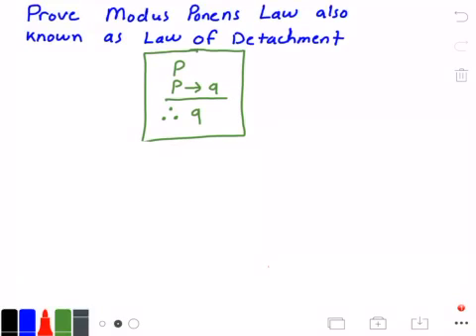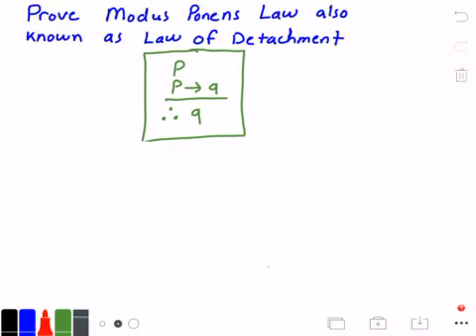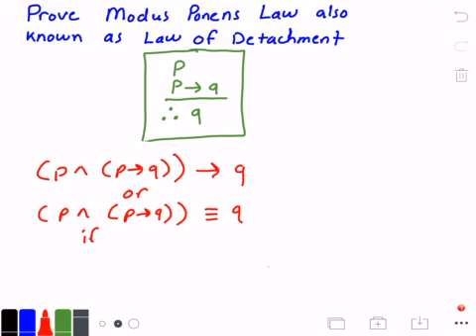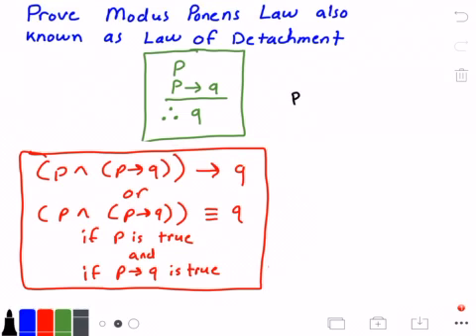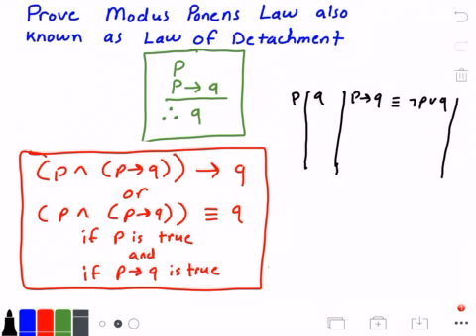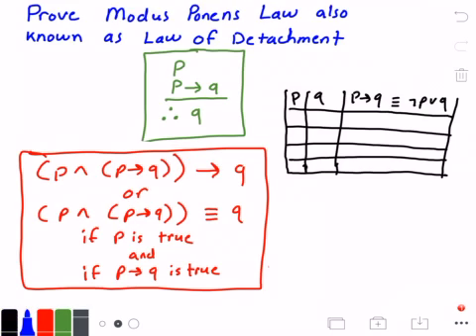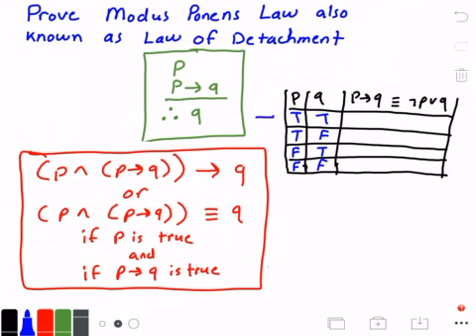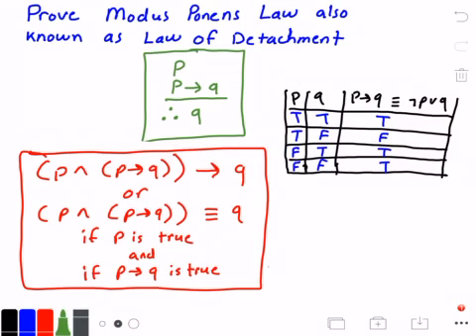Prove Modus Ponens Law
Rule of Inference: Prove the Modus Ponens Law also known as the Law of Detachment

♥Helpful Books:
►Algorithm Analysis Books: